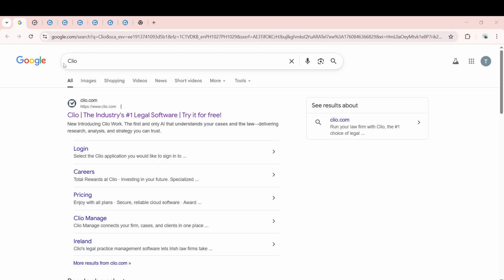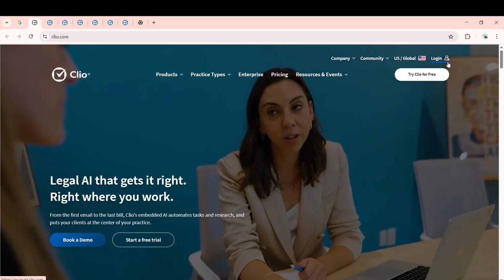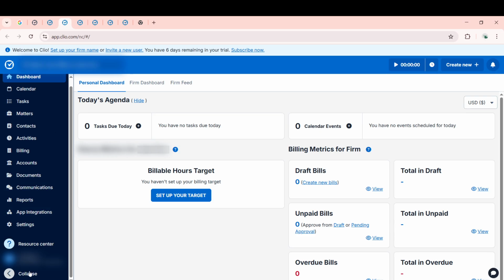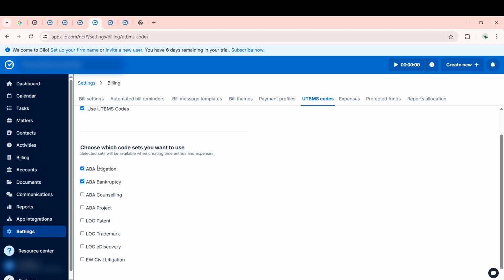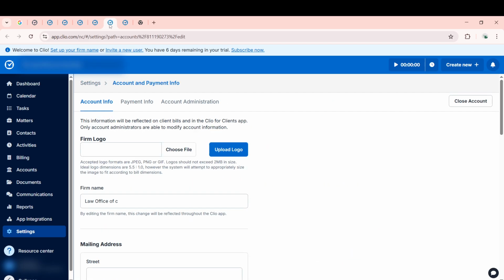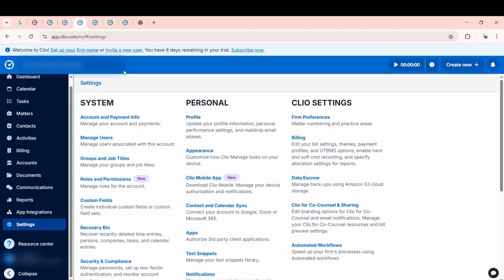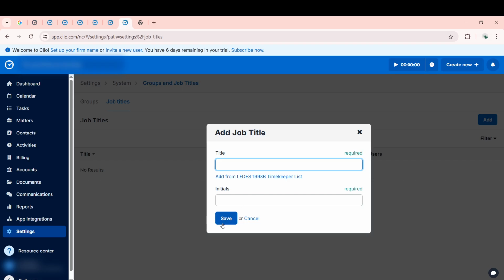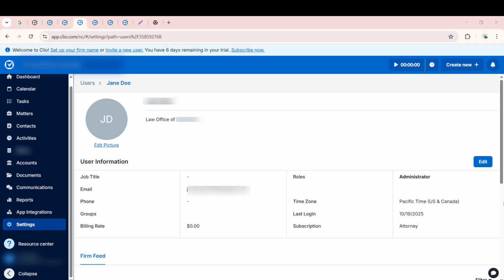How to Enable LEDES Billing in Clio [2026 Full Guide]